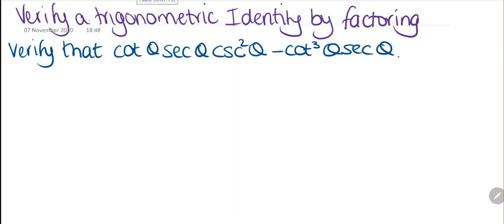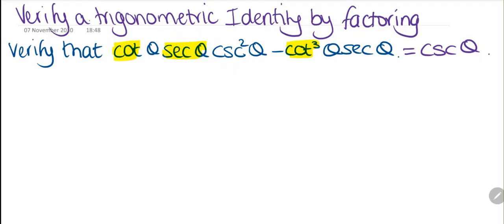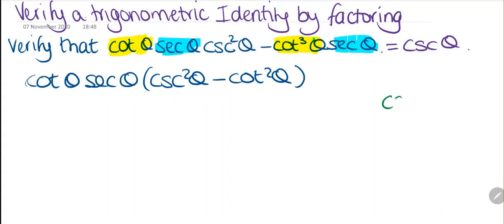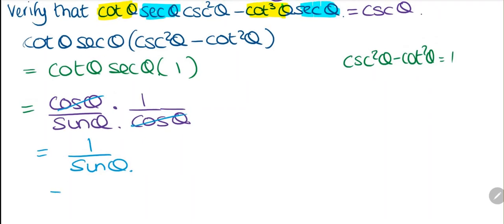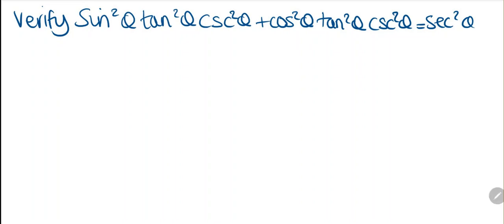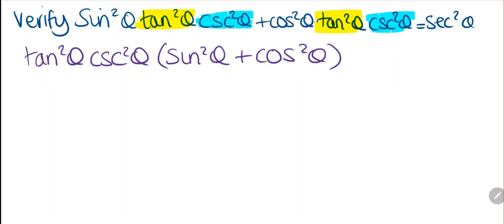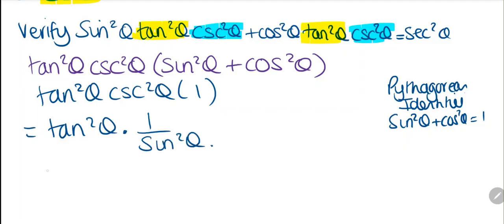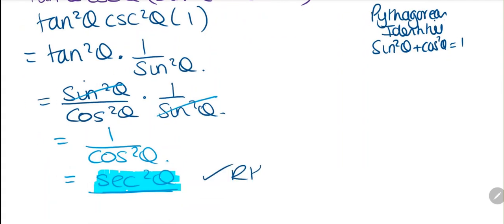Verifying Trigonometric Identities by Factoring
Examples of using factoring trigonometric identities to simplify to verify that LHS equals RHS